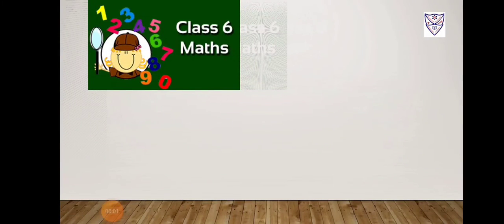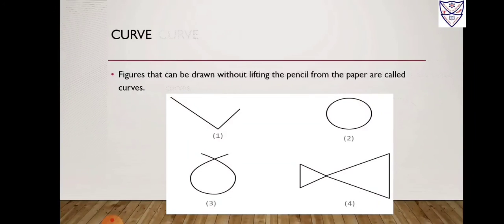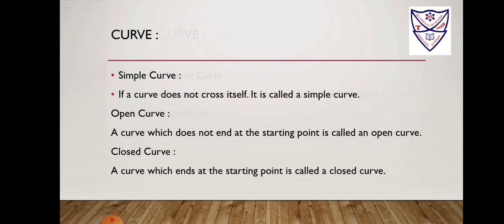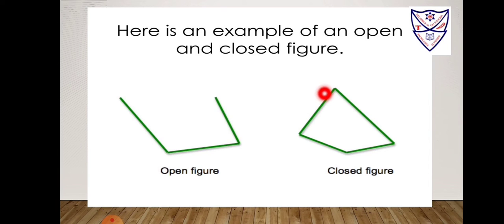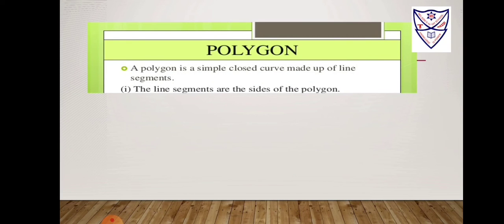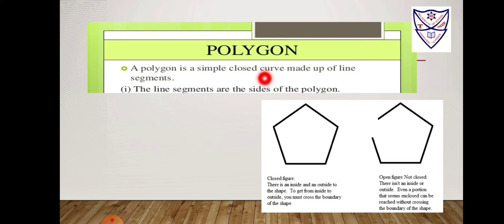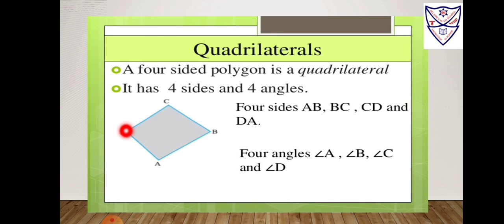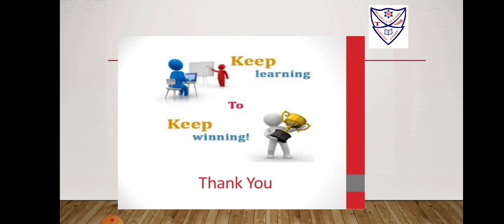14 July 2021